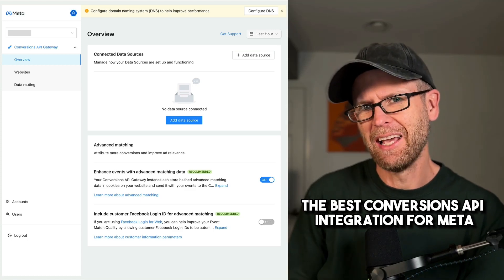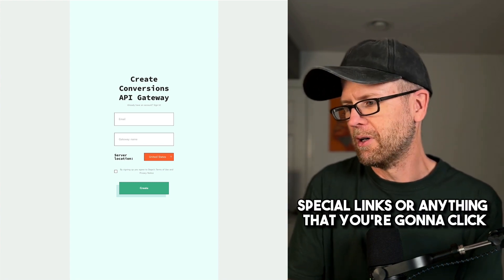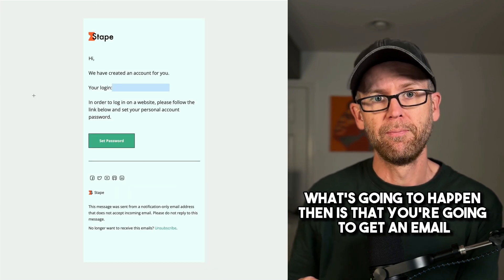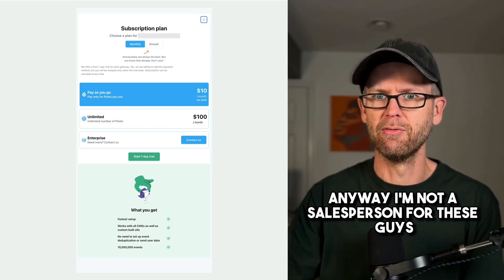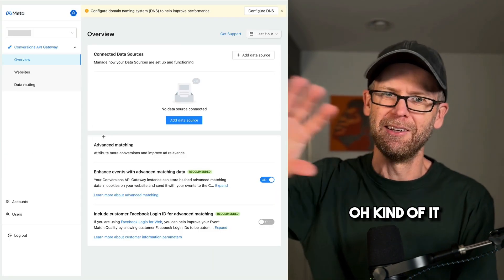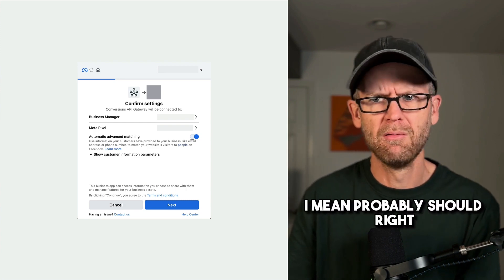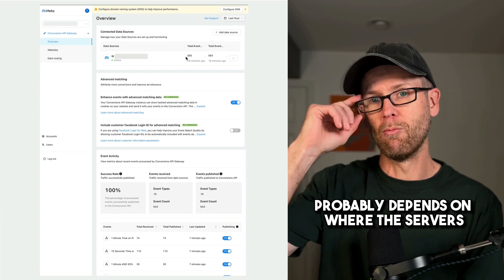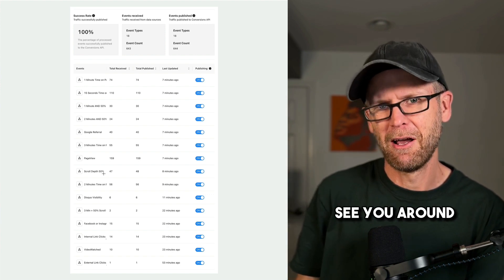Tutorial: Set Up Conversions API Gateway with Stape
This video is a step-by-step tutorial for setting up the Conversions API Gateway using Stape.

A written tutorial, including the link for starting this setup process, can be found

API Gateway is the best way to set up Conversions API. Unlike many of the methods, API Gateway can work for just about any website. The problem is the cost. By default, you need to purchase your own AWS server, which can cost upwards of $100 per month. While Stape still utilizes AWS, it can offer it at a fraction of the cost.

The setup is insanely simple, but I created this video anyway to walk you through every step in case you need it.